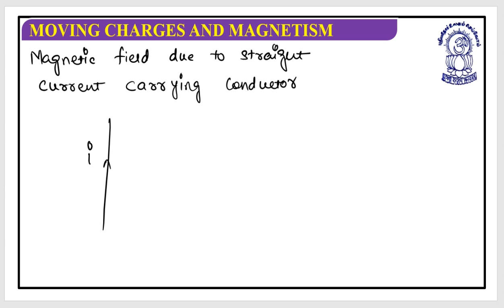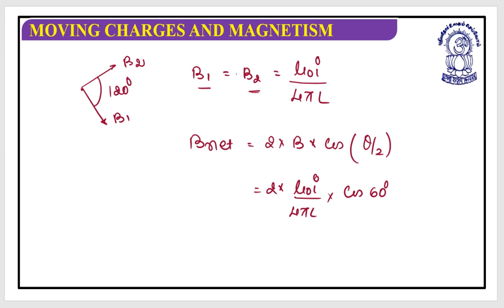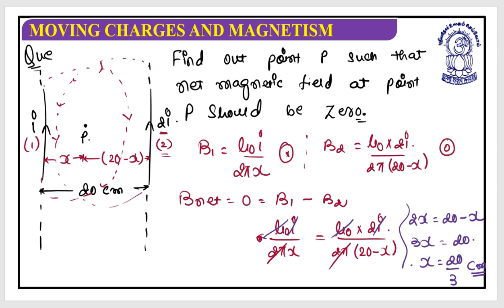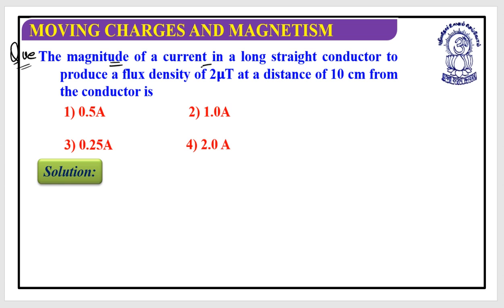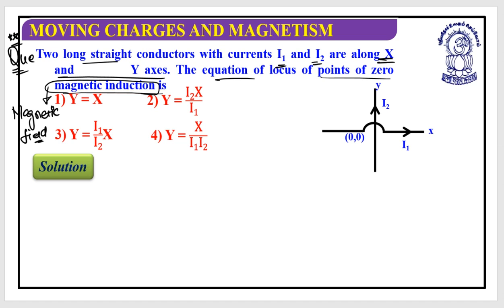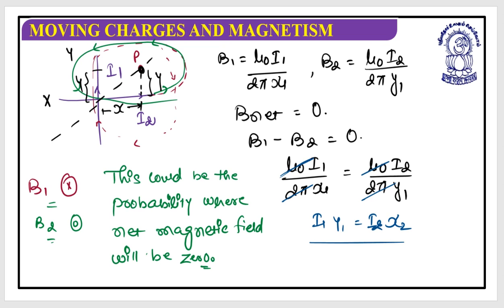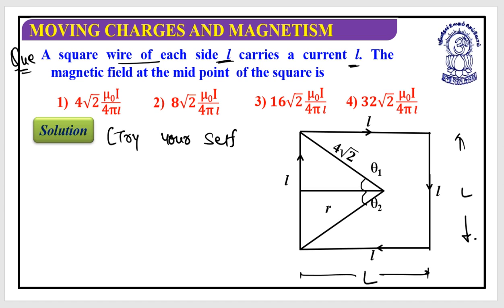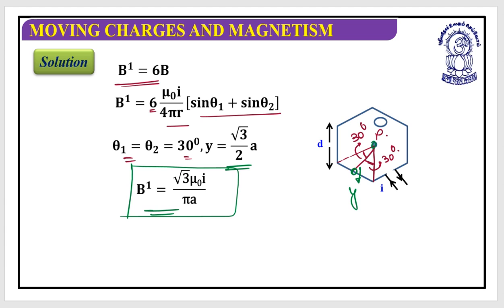NEET & IIT-JEE | PHYSICS | MOVING CHARGES & MAGNETISM | LECTURE 4